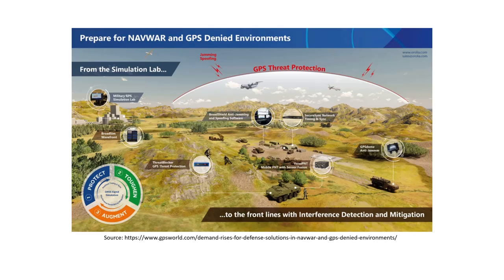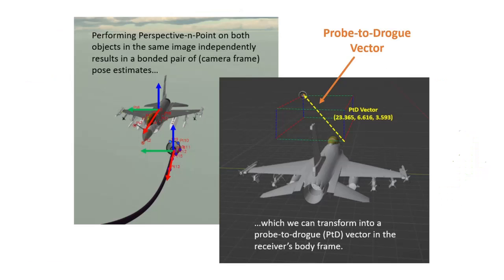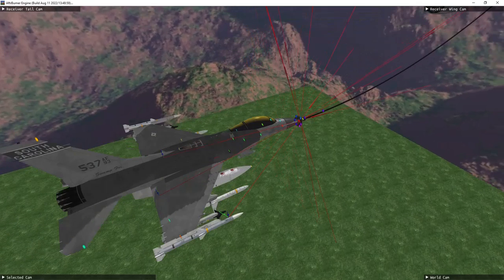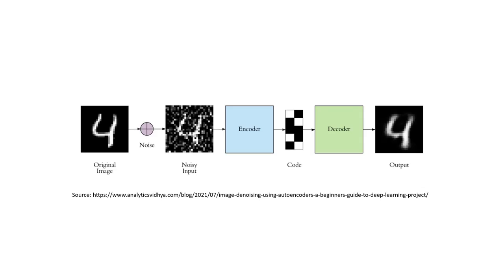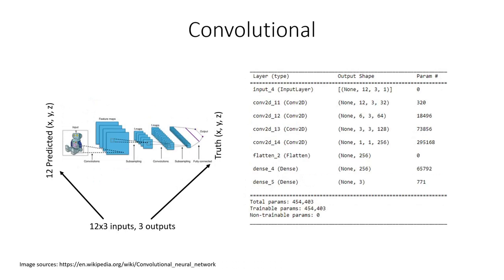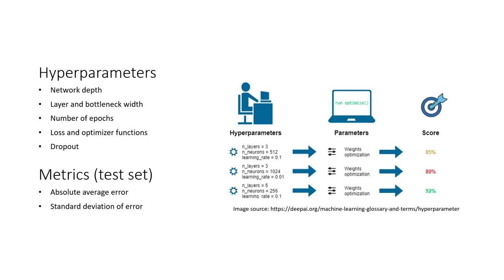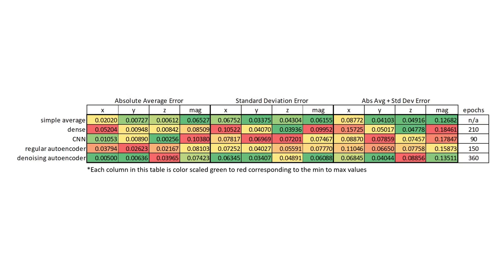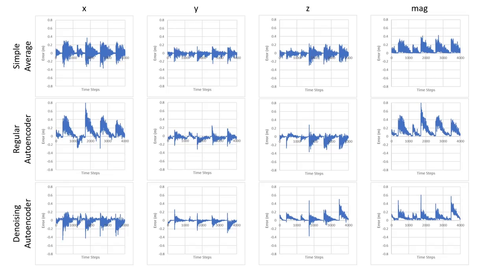Worth CSCE823 Final Project 20220829